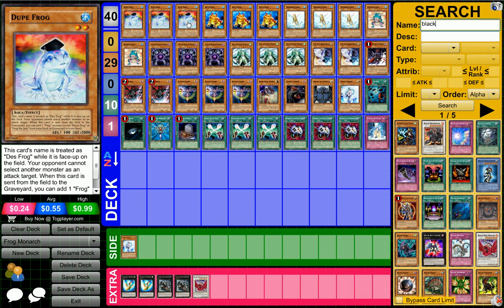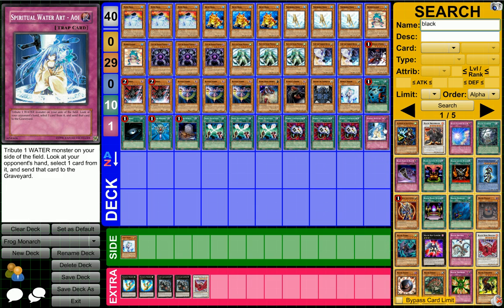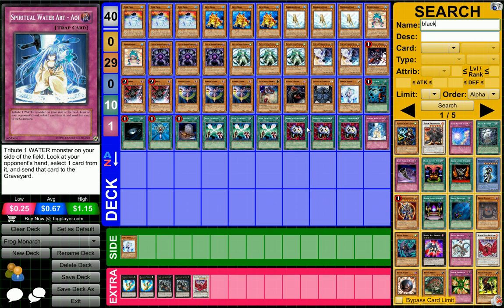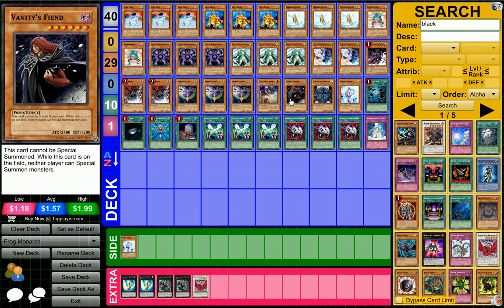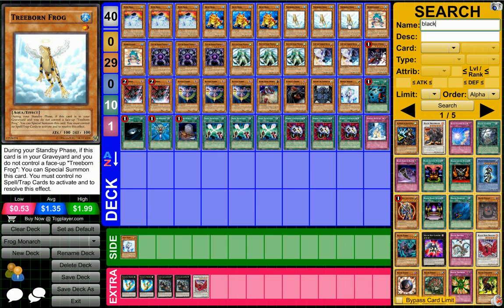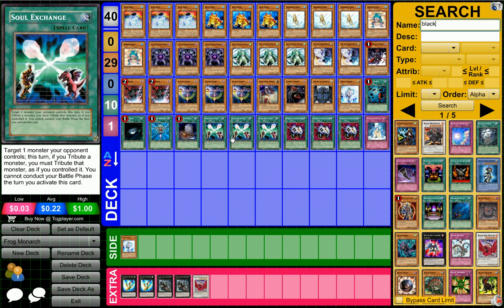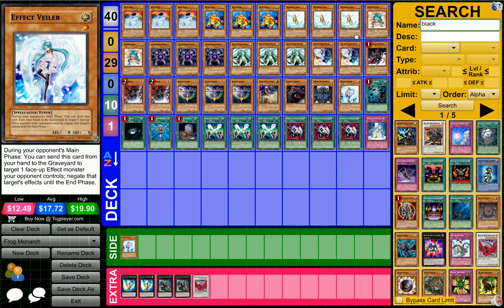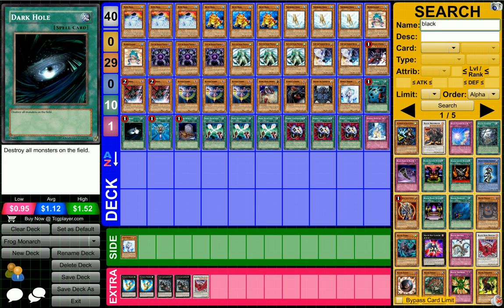Yu-Gi-Oh! Frog Monarch September 2012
Frog Monarch main deck: 40

Monsters: 29
Dupe frog x3
Swap frog x3
Treeborn frog
Rodintodin x2
Caius the shadow monarch x3
Raiza the storm monarch x3
Light and darkness dragon x2
Gorz the emissary of darkness
Tragodia x2
Battle fader x3
Dark dust spirit
Vanity's fiend
Obelisk the tormentor
Effect veiler

Spells: 14
Heavy storm
Monster reborn
Foolish burial
Soul exchange x3
Enemy controller x3

Traps: 1
Spiritual water - aoi

Duelingnetwork:  ChosenTCG